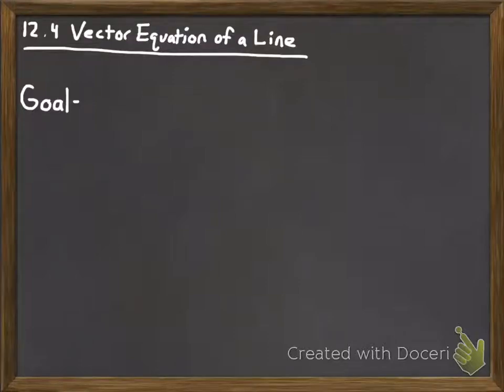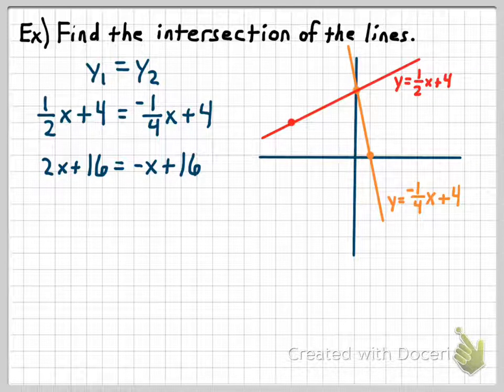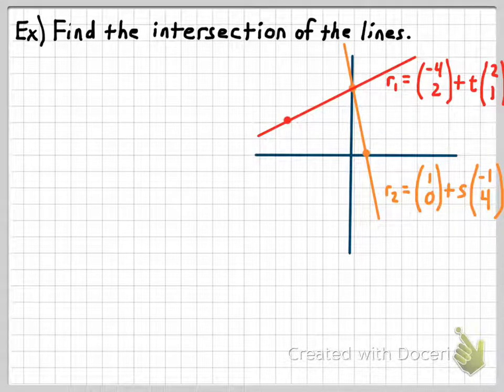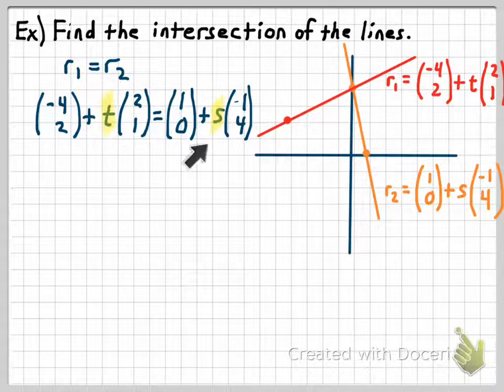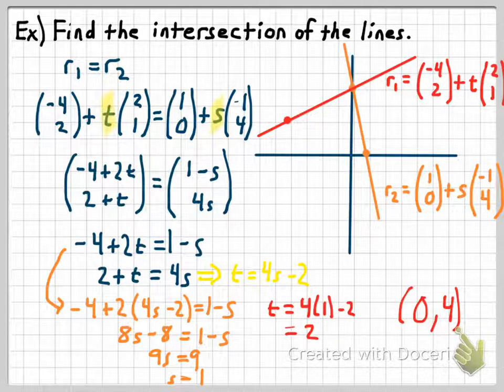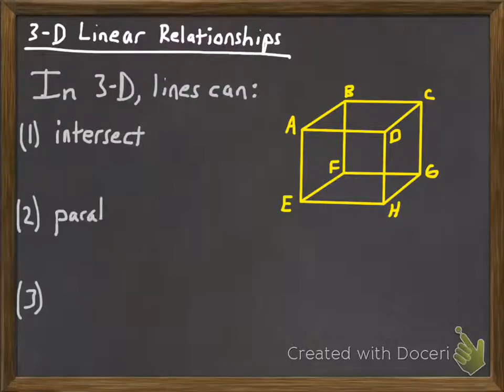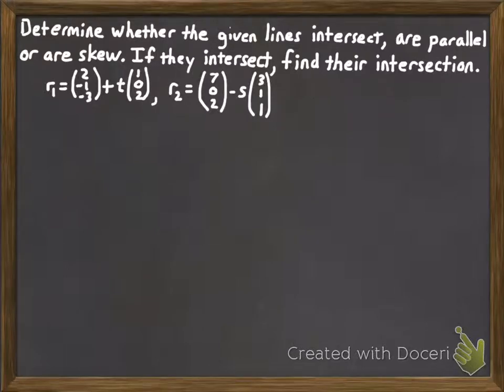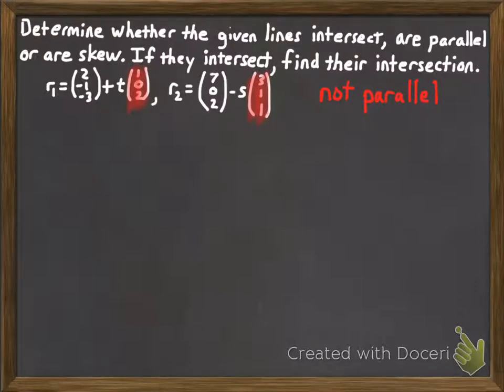Finding Intersections Using Vector Equations